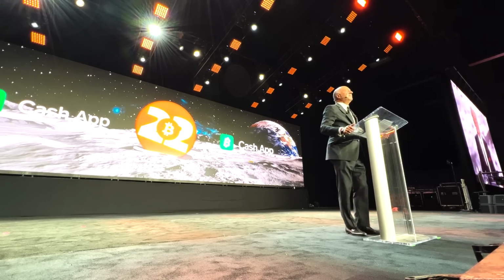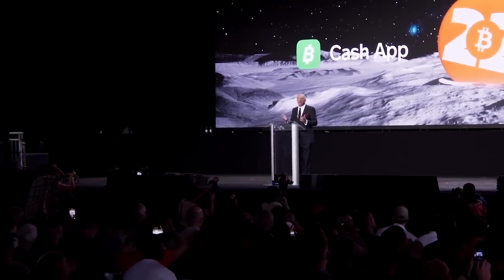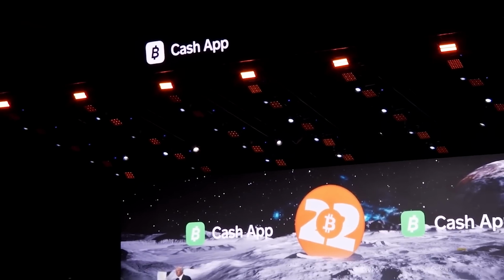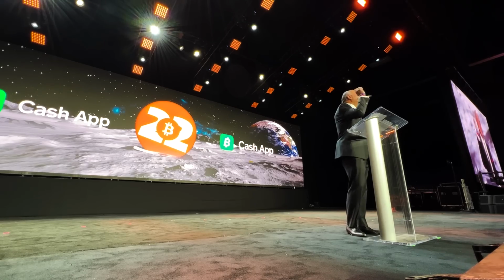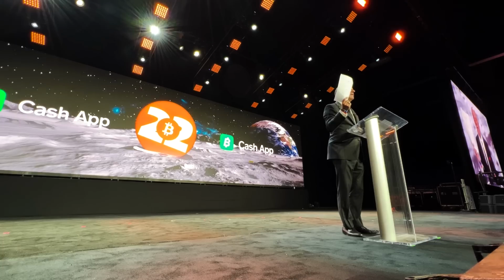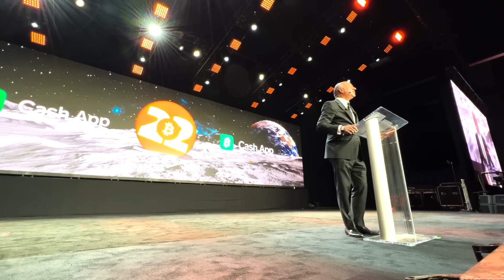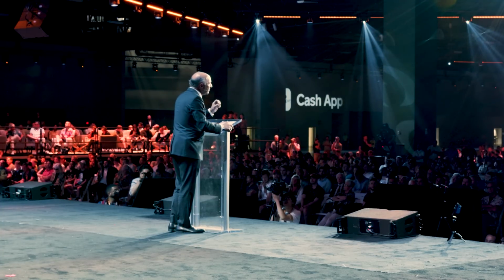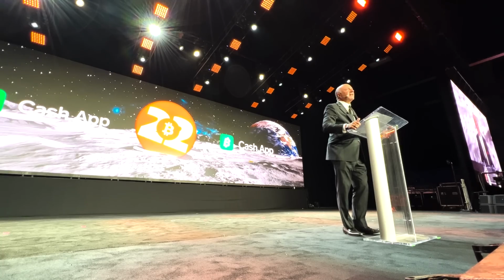Crypto Will Be The 12th Sector of The S&P! | Bitcoin 2022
Regardless of the recent rumblings happening with crypto, it's here to stay! If you've been following me for a while you know I firmly believe that crypto will become the 12th sector of the S&P 500, and the conversations have never been more exciting!

I attended Bitcoin 2022 last month, and spoke with some of the industry leaders about what awaits on the horizon.